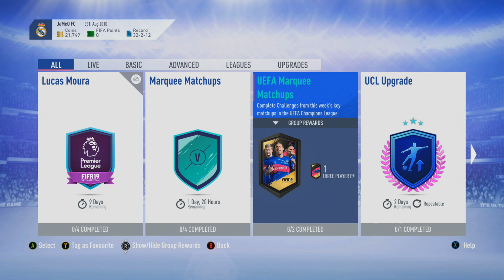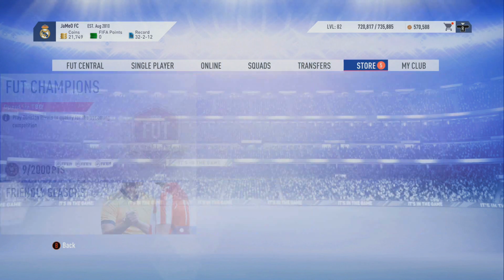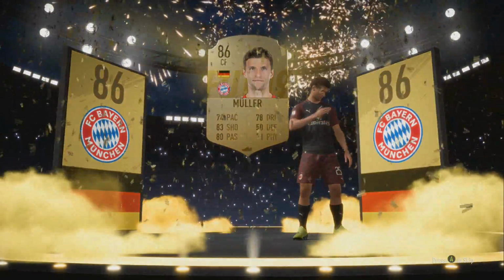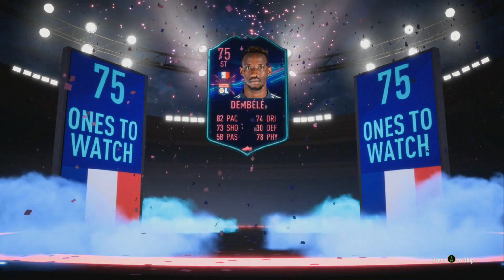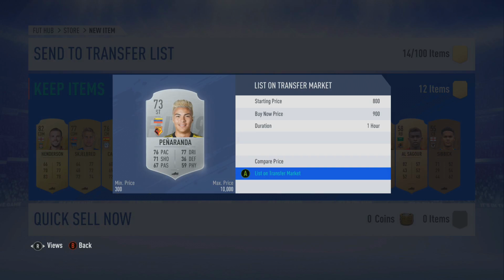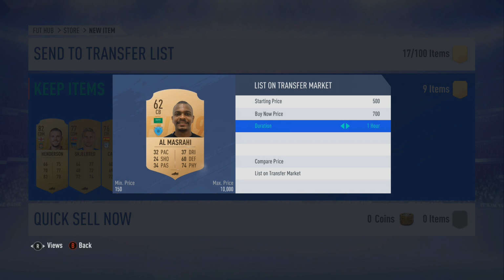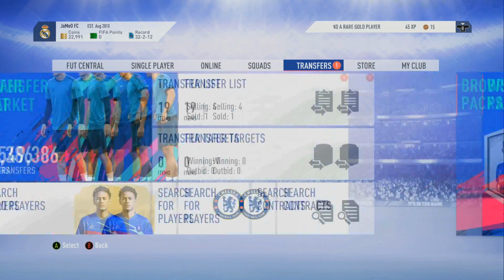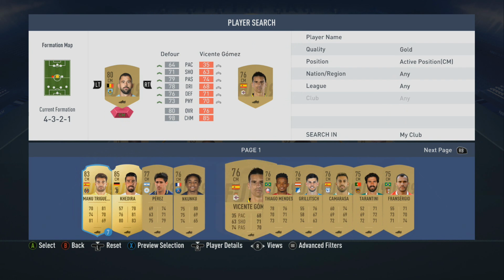FIFA 19 ULTIMATE TEAM | Episode 5 | WALKOUT & OTW PLAYER!